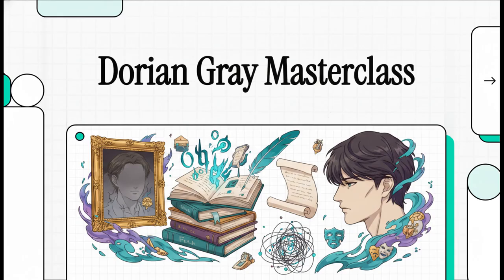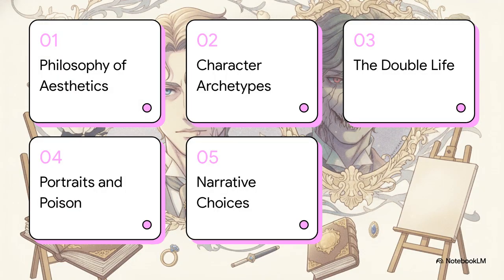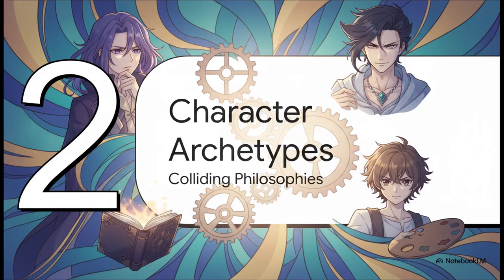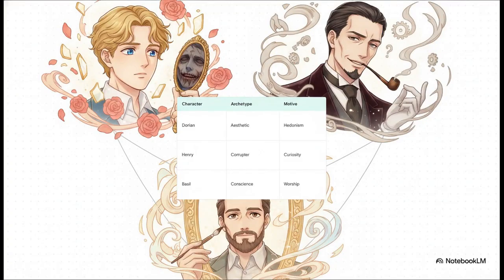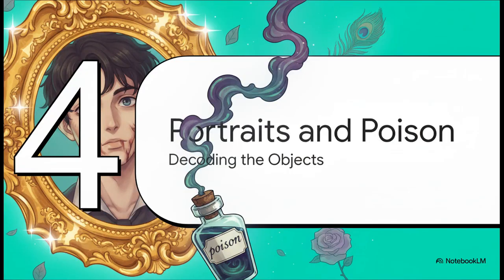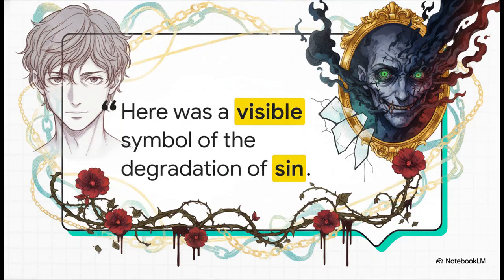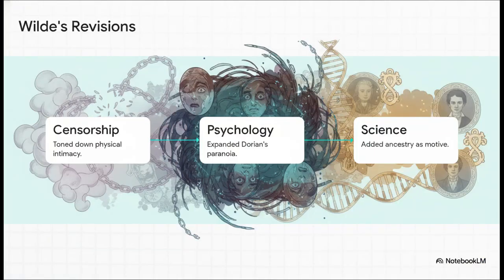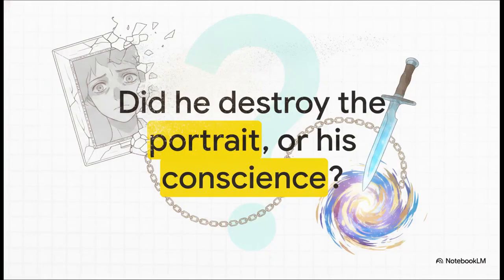Dorian Gray Masterclass